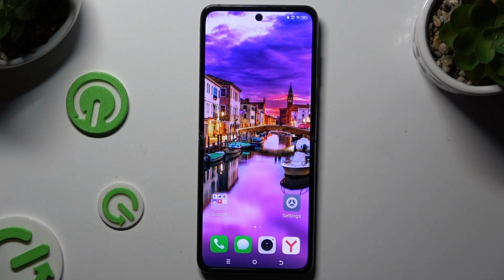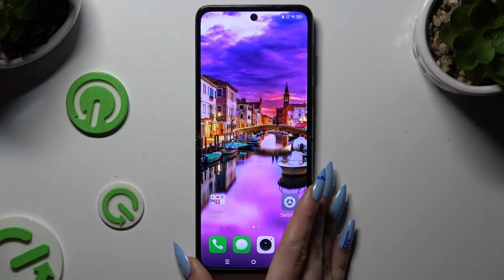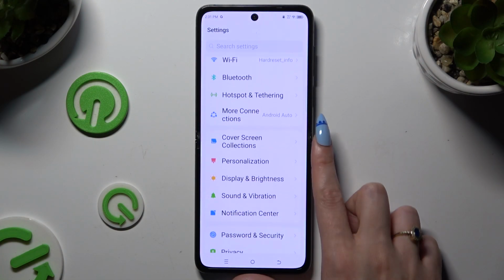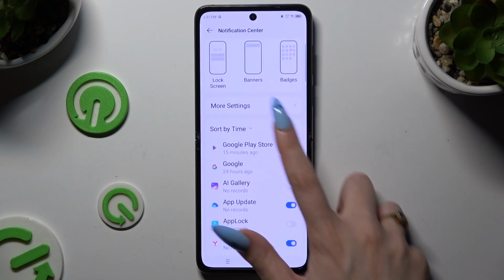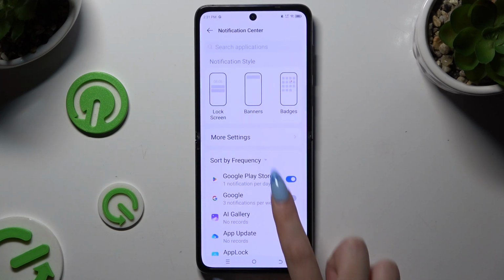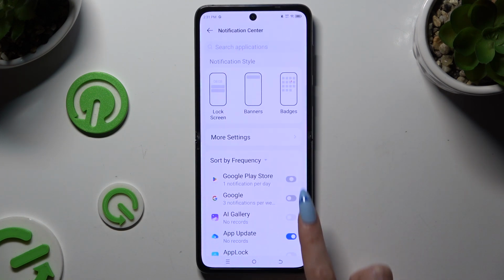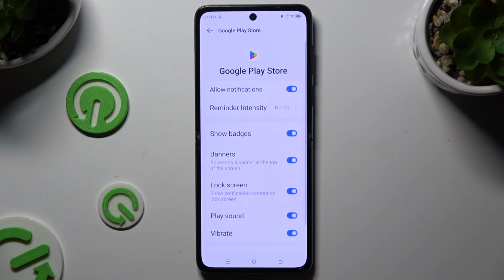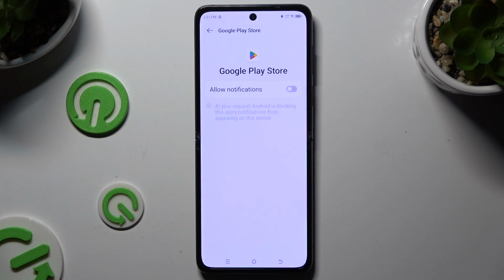How to Turn On/Off App Notifications on TECNO Phantom V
Manage your app notifications on the TECNO Phantom V with ease. This tutorial will guide you through the steps to turn notifications on or off for individual apps, helping you customize your notification preferences and avoid distractions.

How do I enable notifications for a specific app on my TECNO Phantom V?
What steps should I follow to disable notifications for an app on my TECNO Phantom V?
Can I adjust the notification settings for multiple apps at once on the TECNO Phantom V?
How do I choose different notification sounds for different apps on my TECNO Phantom V?
Is there a way to set do not disturb mode for certain apps while keeping notifications on for others?